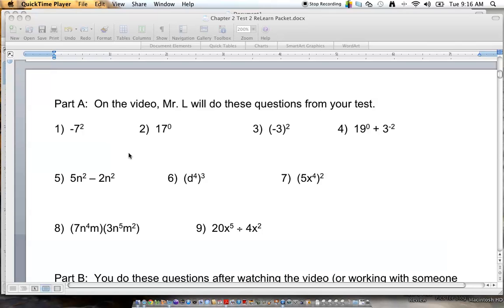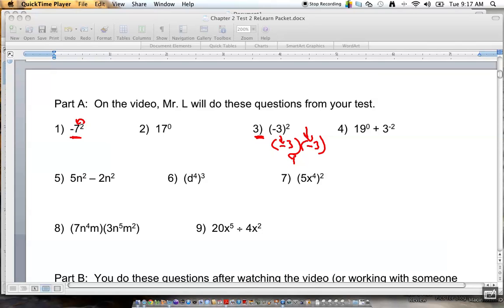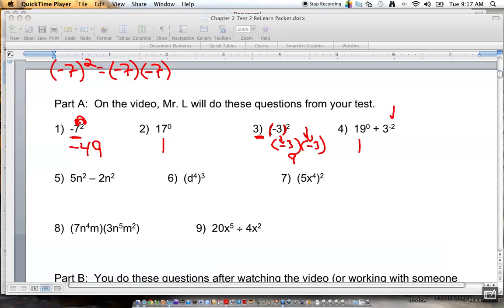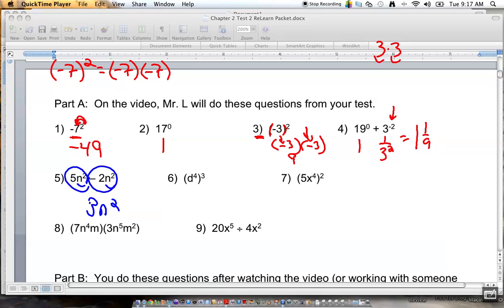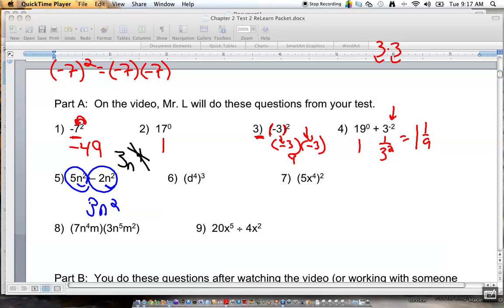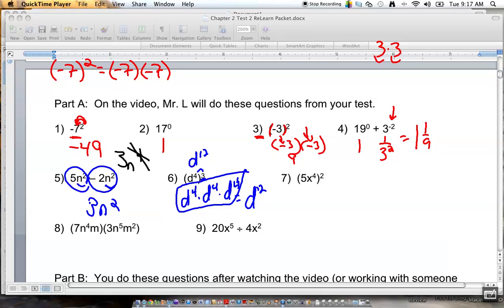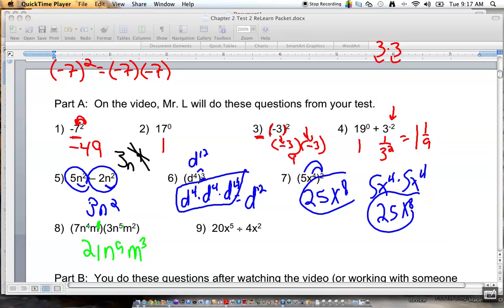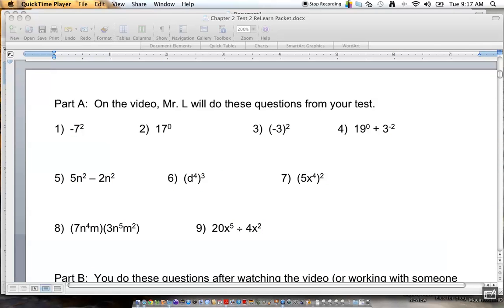Math 8 Chapter 2 Test 1 Relearn Packet Part 1